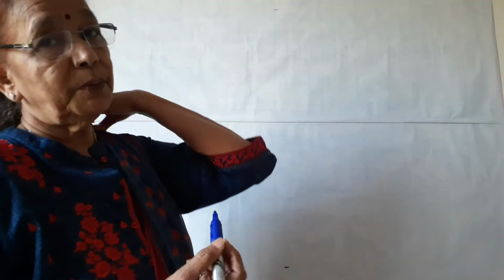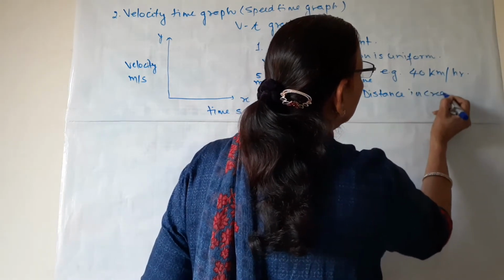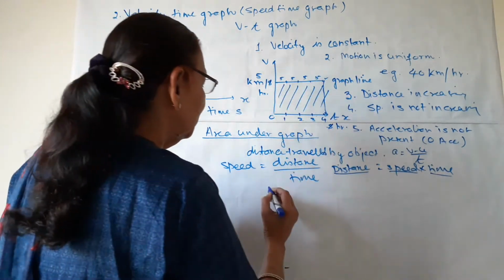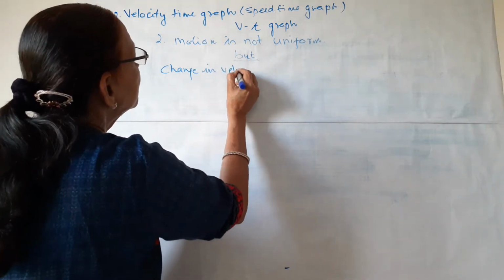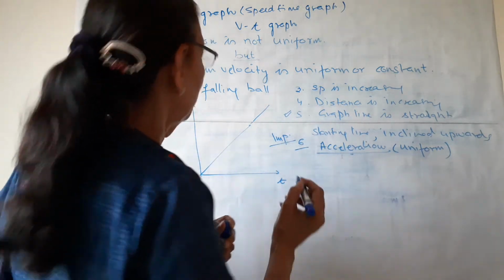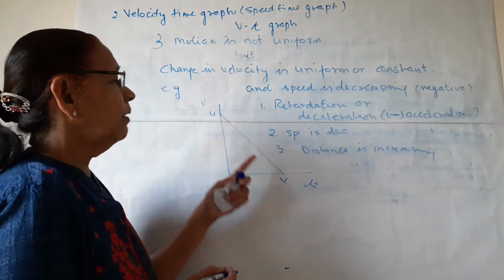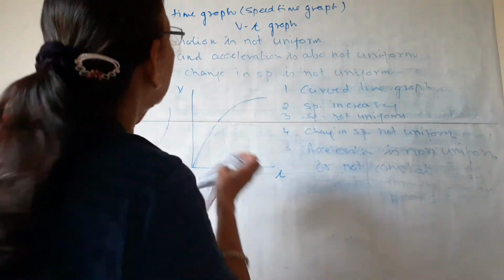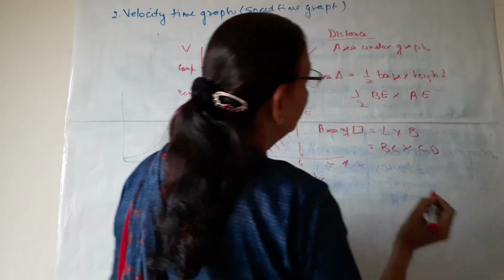IX PHYSICS MOTION VELOCITY TIME GRAPH PART 5